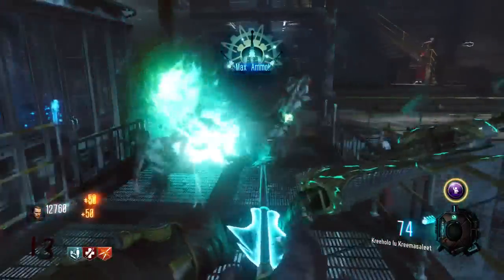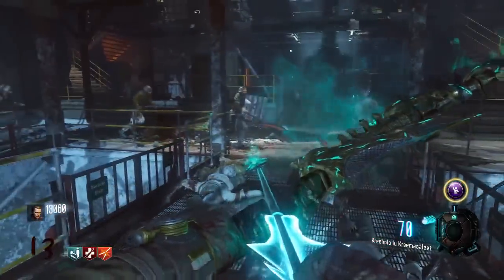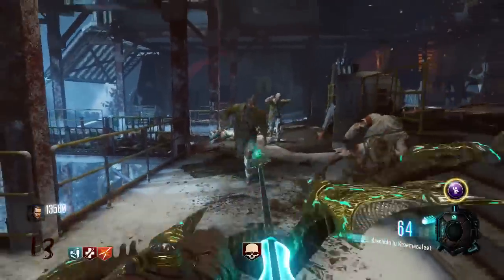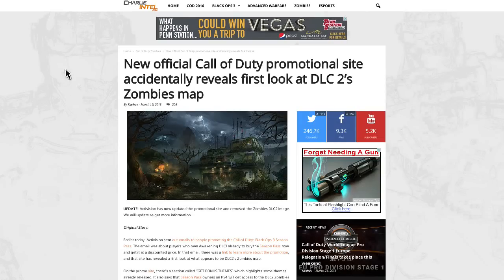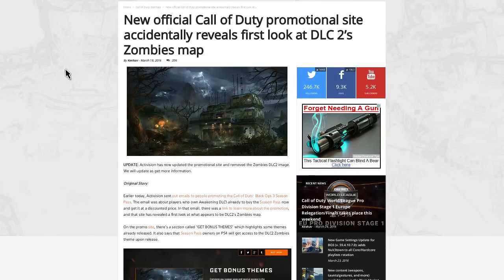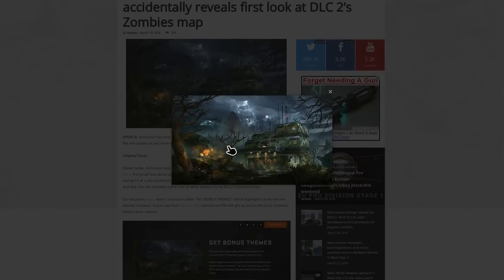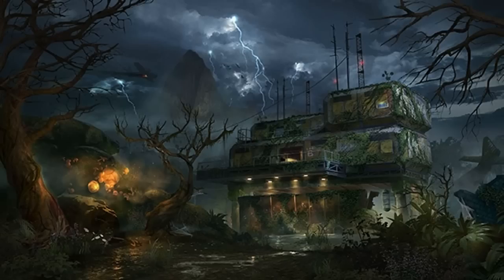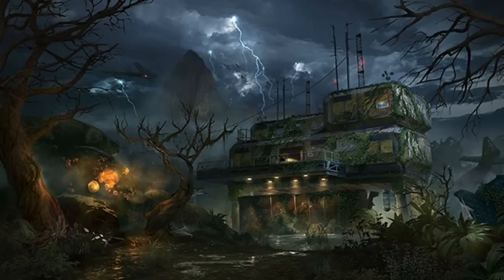DLC 2 ZOMBIES ISLAND SCREENSHOT LEAKED! - Black Ops 3 Zombies OFFICIAL DLC 2 New Maps Image Gameplay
Activision accidentally leaked a DLC 2 Zombies screenshot picture from a promotional deal. THis image was later picked up by Charlie Intel who still has the leak. Treyarch and Activision have removed the image since from the official page. But we can still take a deeper look into this picture.